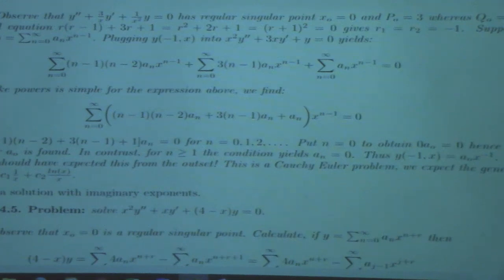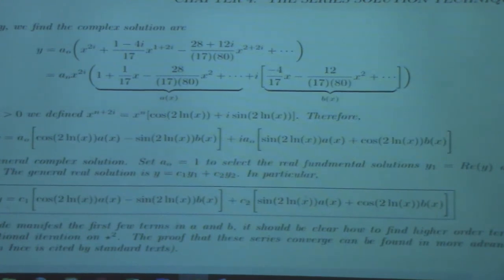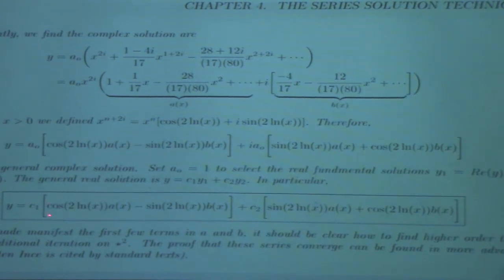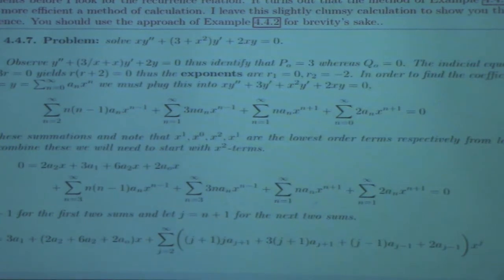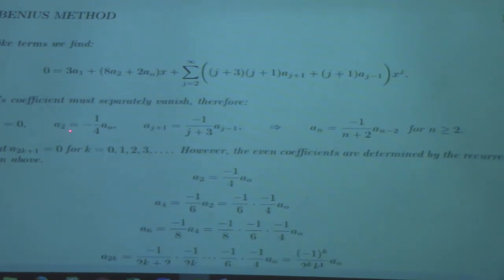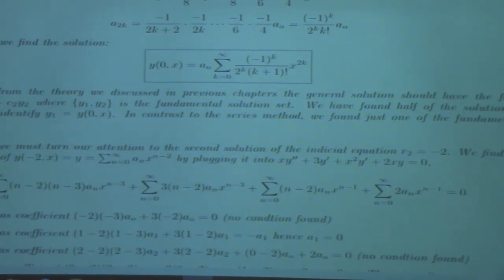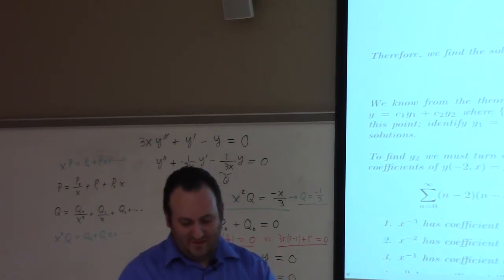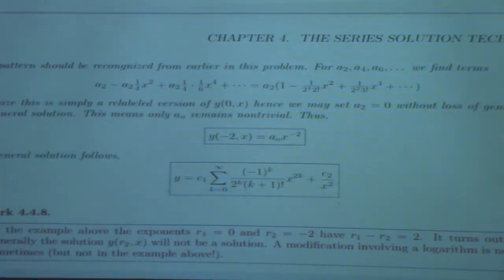Differential Equations: Cauchy Euler Problem, Frobenius method, 4-13-17, part 2